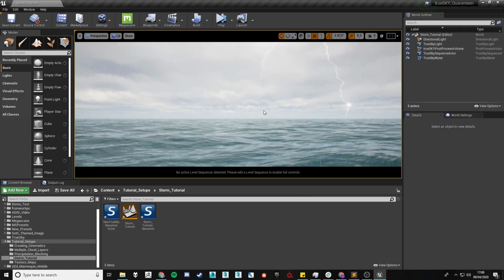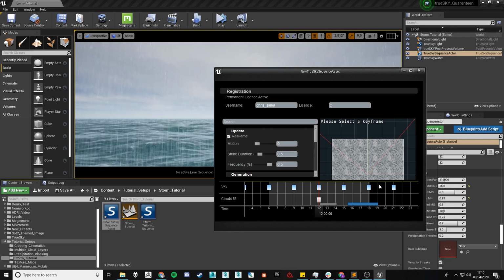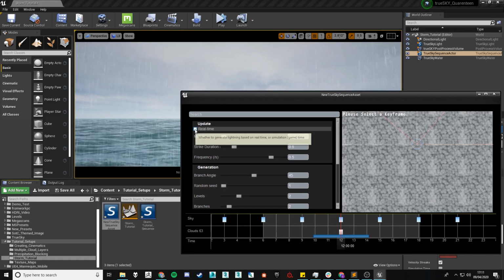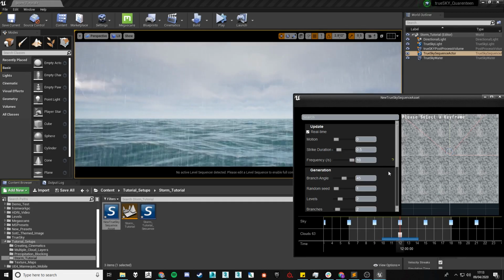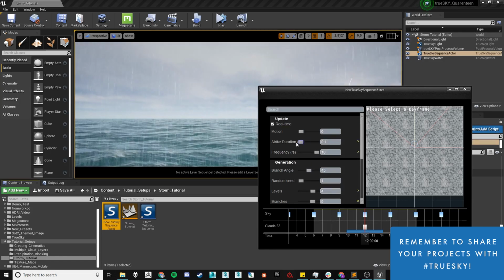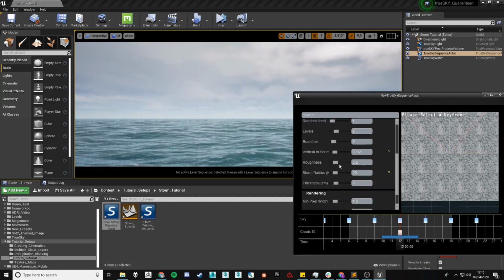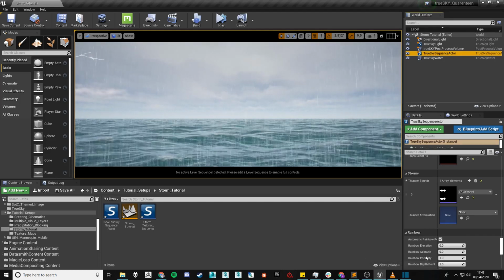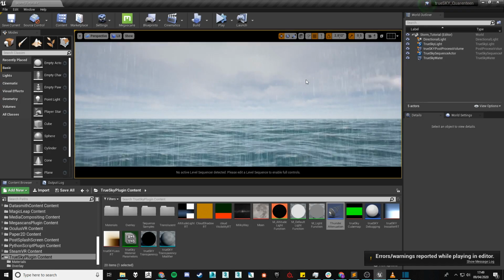trueSKY - Creating Storms Tutorial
In this video we cover creating storms for your trueSKY scenes! Chris goes over what each of the storm settings do, allowing for full control over your storms within your projects!